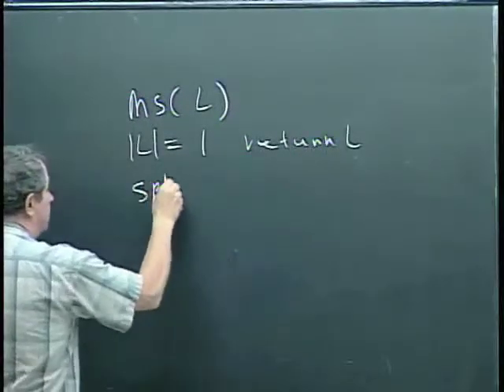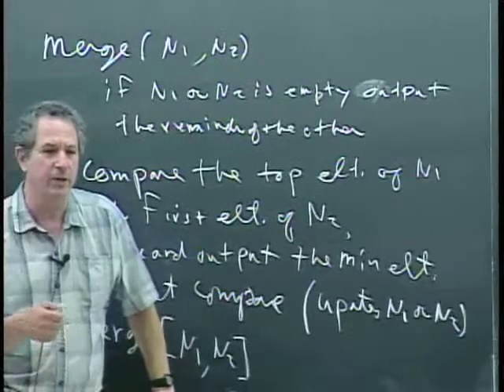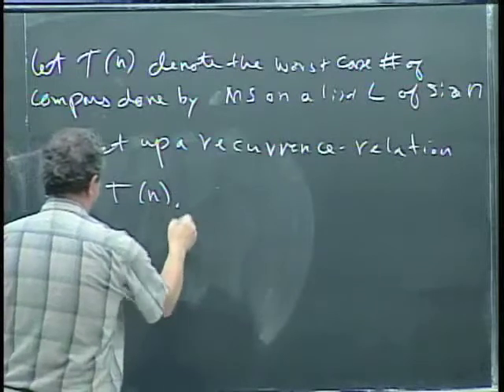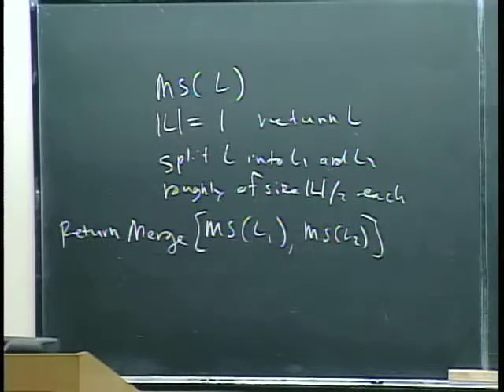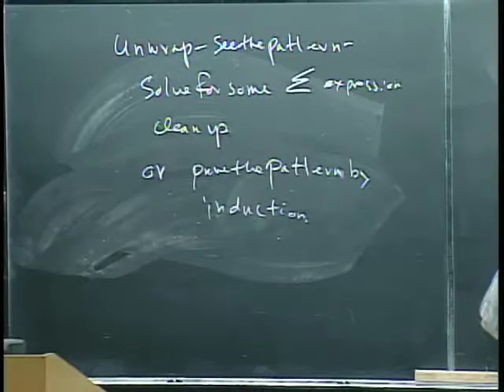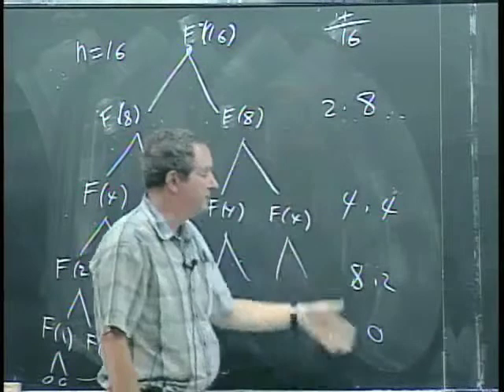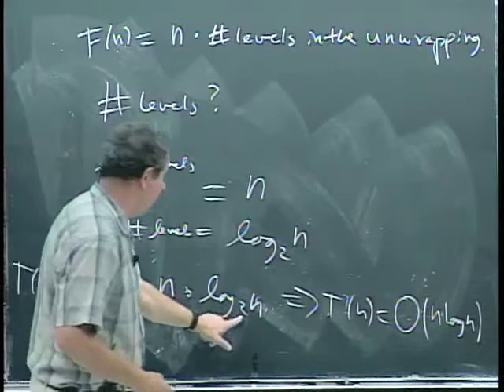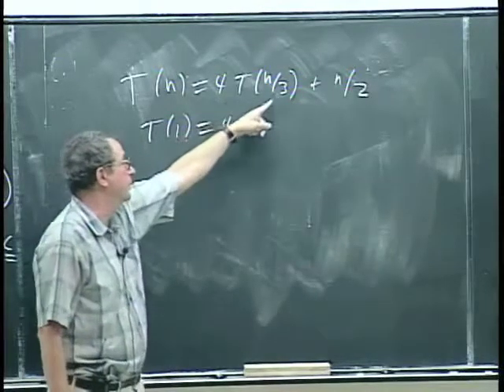Time analysis of Mergesort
In Lecture 3, Gusfield gives the worst-case analysis of MergeSort by setting up a recurrence relation and solving it by unwrapping.